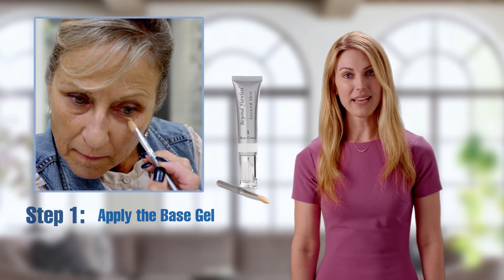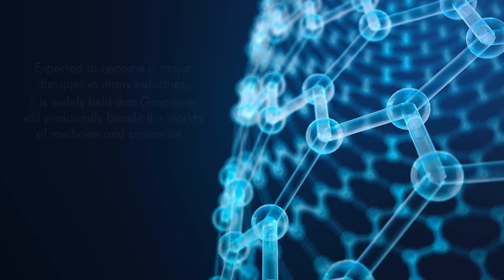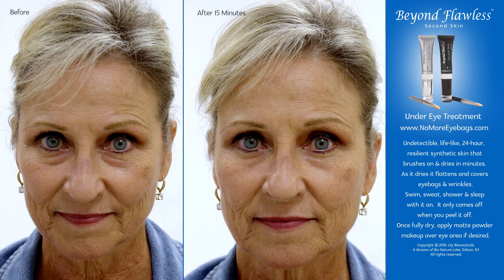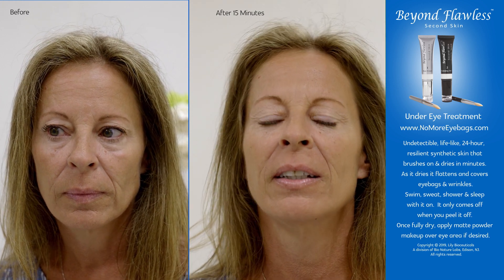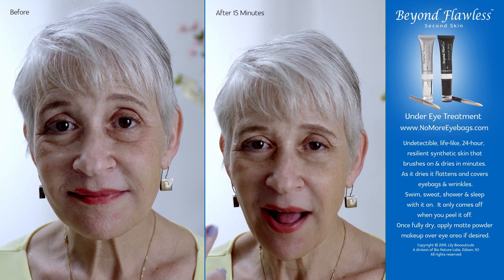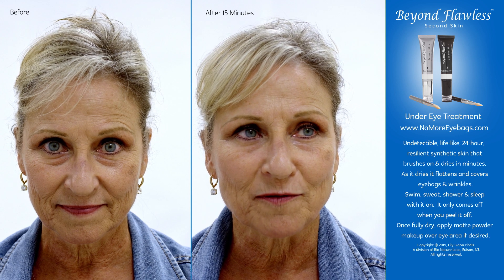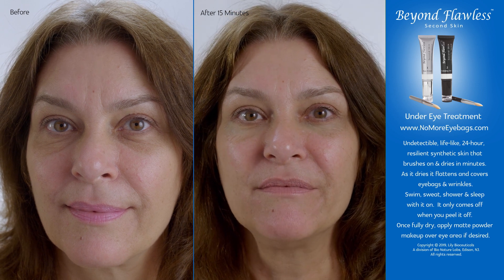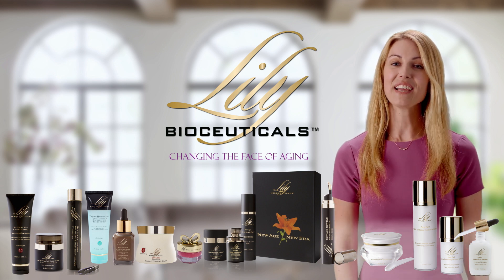Lily Bioceuticals - Press Release Video